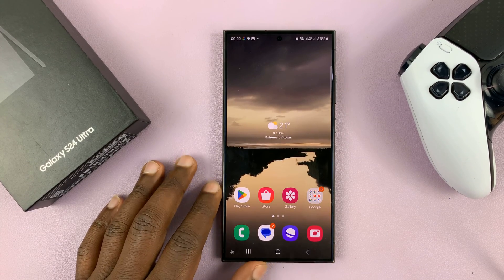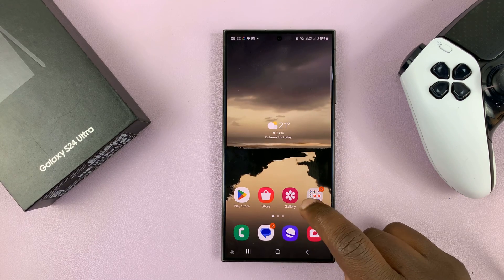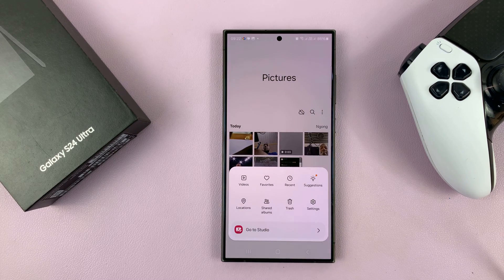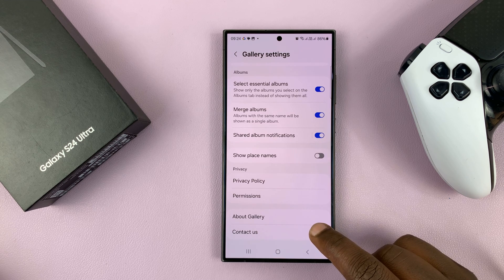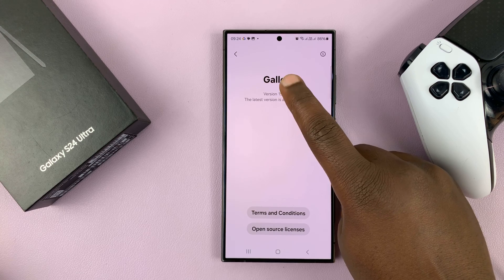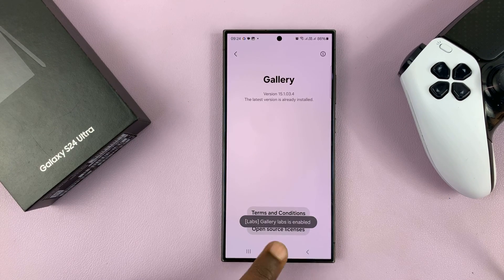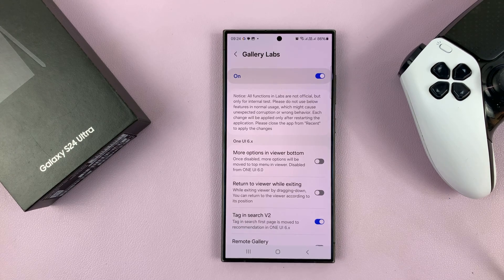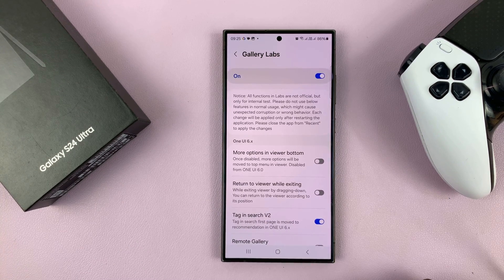How To Enable Gallery Labs On Samsung Galaxy S24 / S24 Ultra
Here's how to enable Gallery Labs on the Samsung Galaxy S24, S24+, and S24 Ultra.

The Samsung Galaxy S24 and S24 Ultra are among the most advanced smartphones on the market, boasting cutting-edge features and powerful capabilities. One of the standout features of these devices is their Gallery app.

Gallery Labs is a feature within the Samsung Gallery app that provides access to experimental features and tools aimed at enhancing your photo editing experience. These features are not yet finalized and may undergo changes or improvements over time.

By enabling Gallery Labs, users can test out these new features and provide feedback to Samsung, helping to shape the future of the Gallery app. Follow the tutorial to learn how to enable this feature on your Samsung S24.

Samsung Galaxy S24 Ultra (Factory Unlocked):

Samsung Galaxy A15:

Samsung Galaxy A05 (Unlocked):

Cell Phone Tripod Adapter